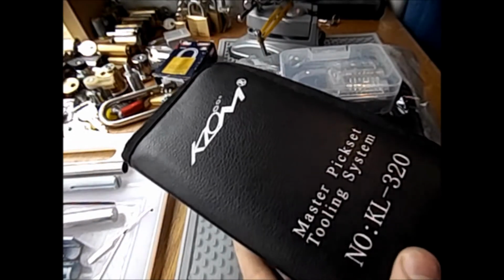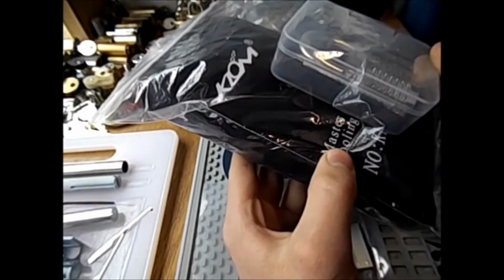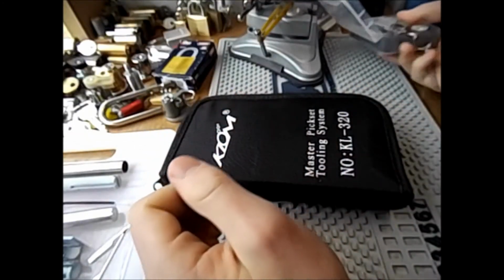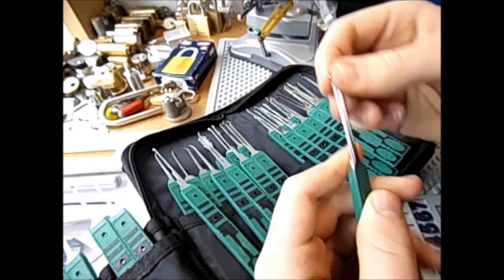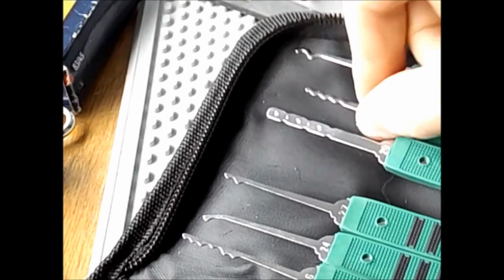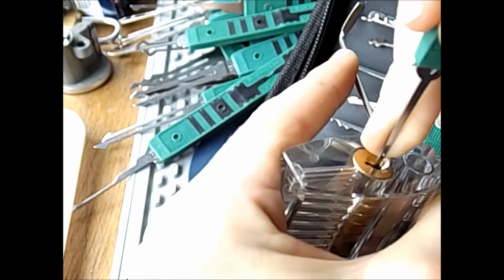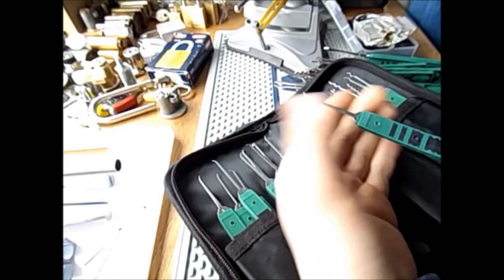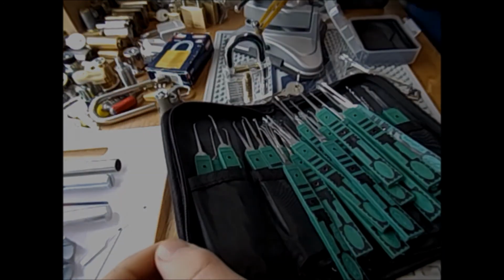Bargain! Klom pickset review (141)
I think this has to be one of the best bargains I have ever had!
If you do consider buying a KLOM pickset I would suggest waiting until you get a discount and be sure to have a look at the more modern style that comes in a plastic case (with room for all the picks).